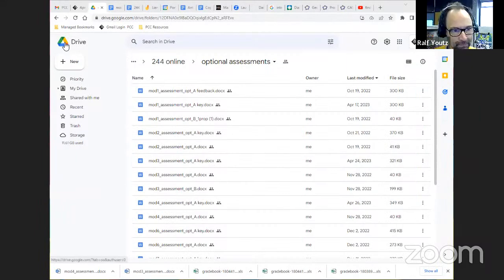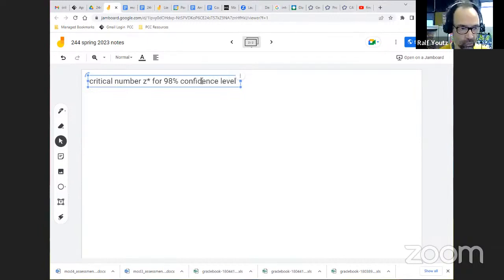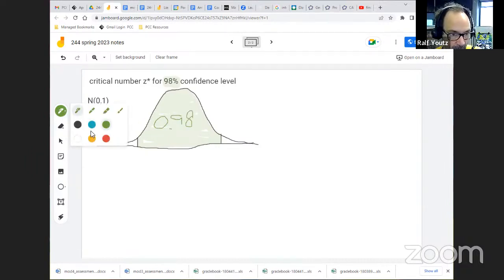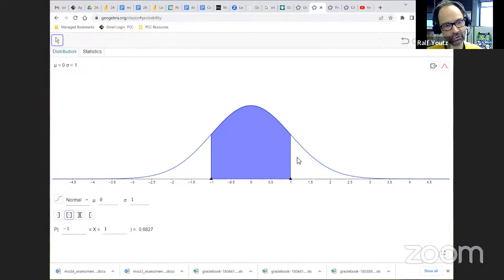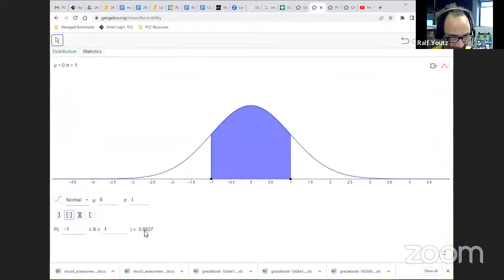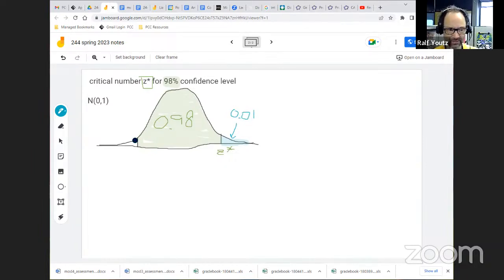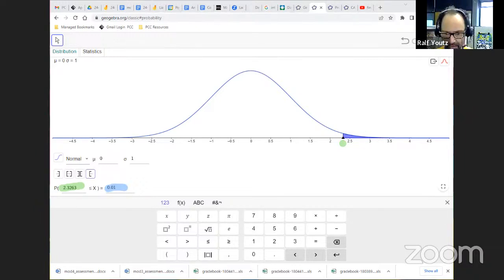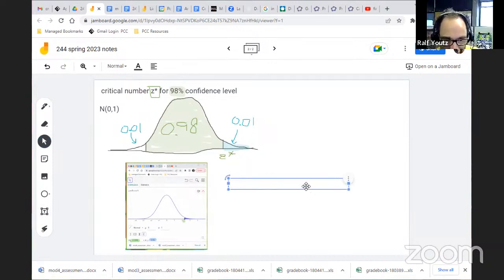finding critical values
04/27/2023 for PCC MTH 244 online course student question

neither rehearsed nor edited. heh